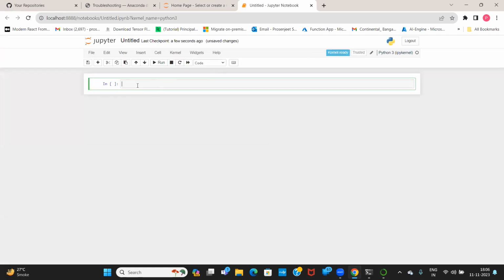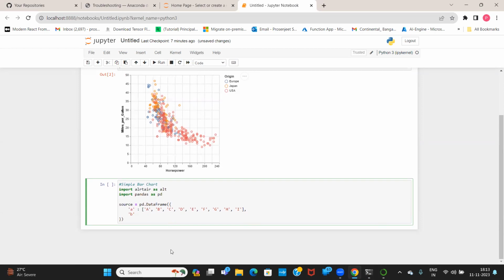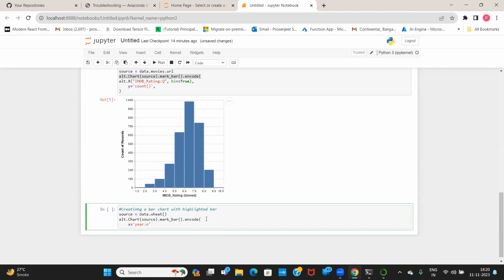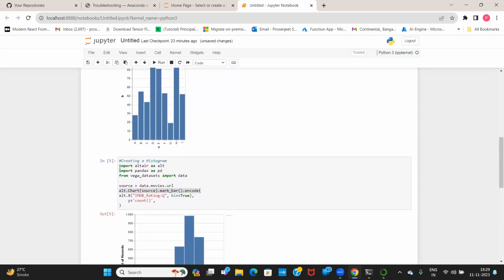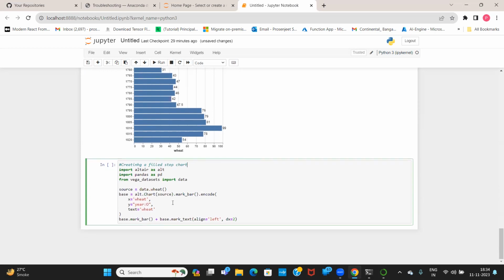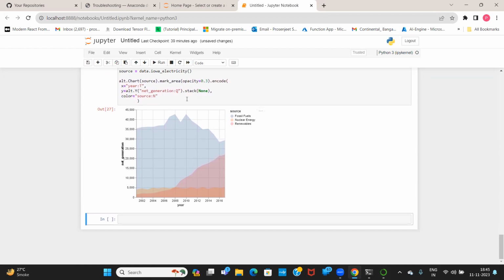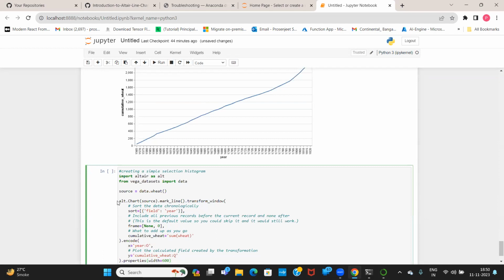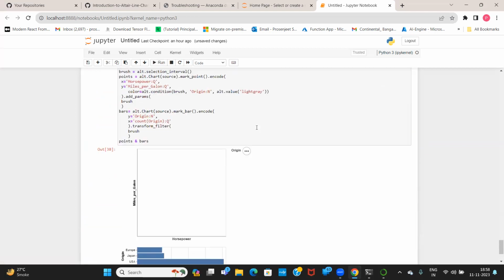"Mastering Exploratory Data Analysis: Unveiling Insights with Python Charts and Graphs!"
Dive into the world of data exploration with our latest video, "Mastering Exploratory Data Analysis: Unveiling Insights with Python Charts and Graphs!" 📊🐍

Unlock the power of Python for data visualization as we guide you through the process of creating compelling charts and graphs to reveal hidden patterns and trends in your datasets. 📈💡

In this comprehensive tutorial, we'll cover:

1️⃣ Introduction to Exploratory Data Analysis (EDA): Understand the importance of EDA in extracting meaningful insights from your data.

2️⃣ Setting up Your Python Environment: Get started with the essential Python libraries for data analysis, including Pandas and Matplotlib.

3️⃣ Basic Chart Types: Learn how to create fundamental charts such as line plots, scatter plots, and bar charts to gain an initial understanding of your data distribution.

4️⃣ Advanced Visualization Techniques: Dive deeper into advanced charts like histograms, box plots, and heatmaps to uncover intricate patterns and outliers.

5️⃣ Interactive Visualizations with Plotly: Elevate your EDA game by creating interactive plots with Plotly, allowing for dynamic exploration of your data.

6️⃣ Best Practices and Tips: Discover expert tips and best practices to enhance the clarity and effectiveness of your visualizations.

Whether you're a beginner or an experienced data analyst, this video is tailored to help you master the art of exploratory data analysis using Python charts and graphs. 🌐✨

Equip yourself with the skills to make informed decisions and tell a compelling story through your data. Watch now and elevate your data analysis game! 🔍🔗